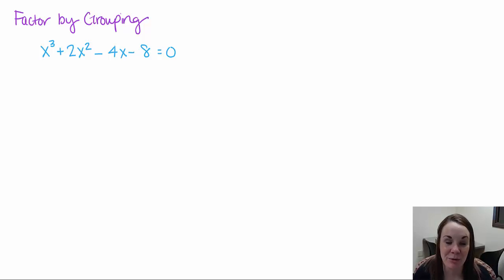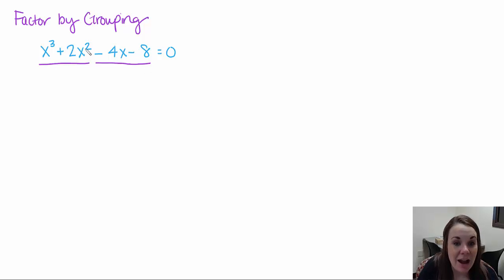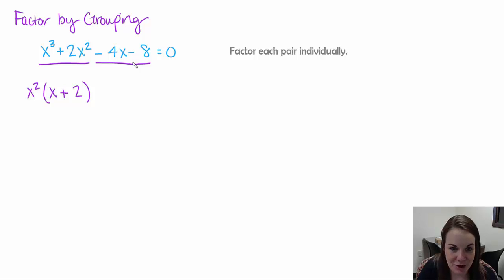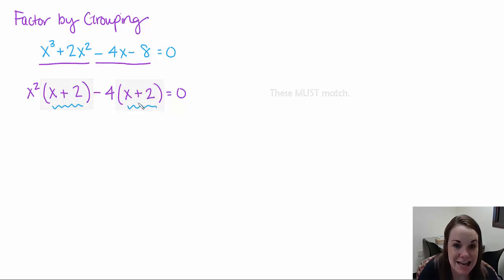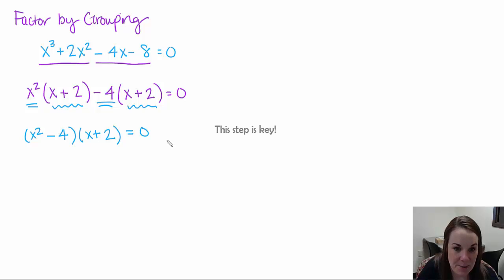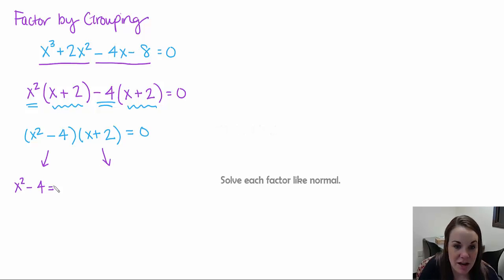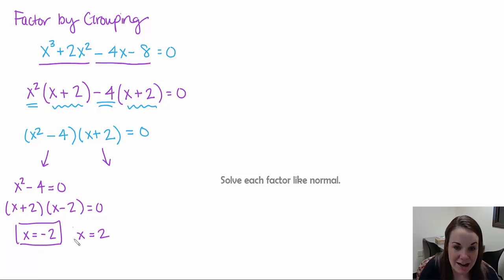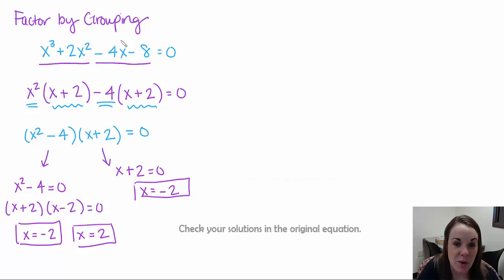Factoring: Factor by Grouping 1